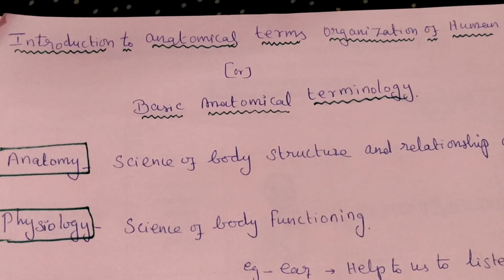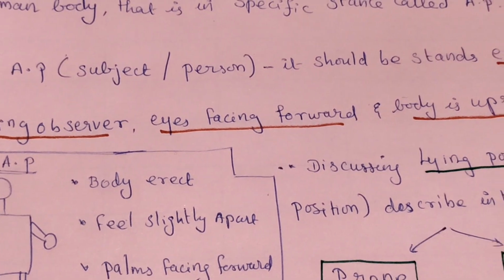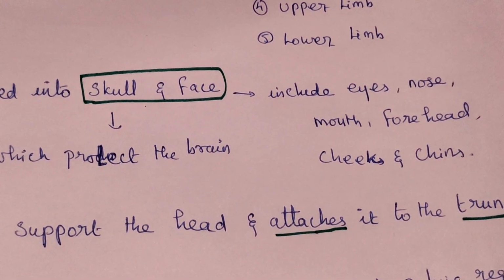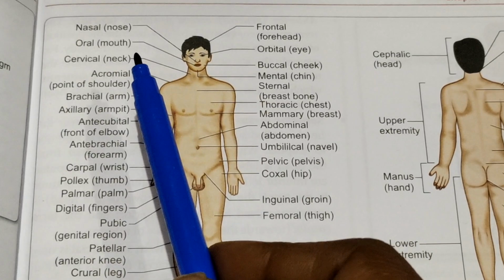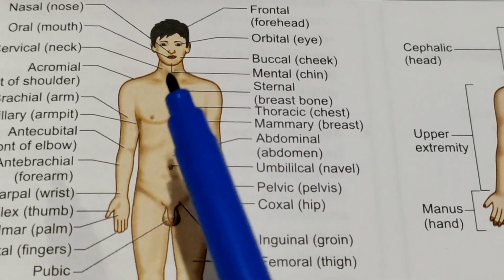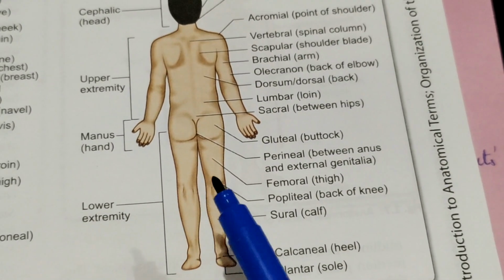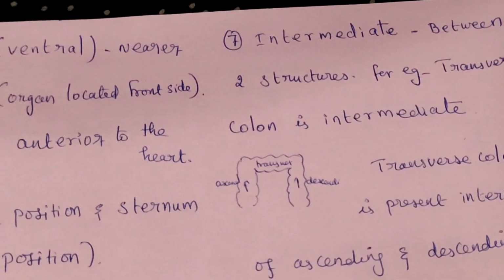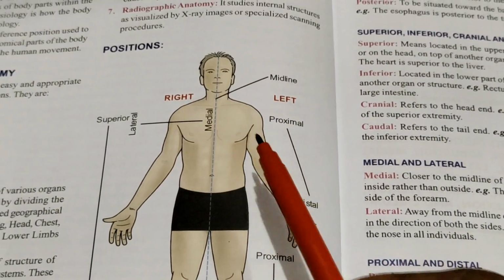Introduction to Anatomical Terms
Basic Anatomical Terminology